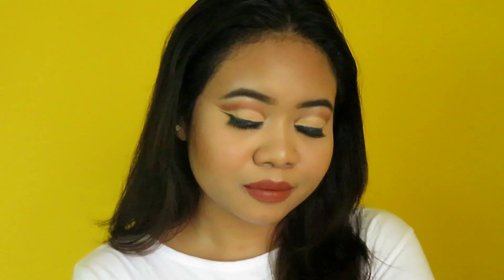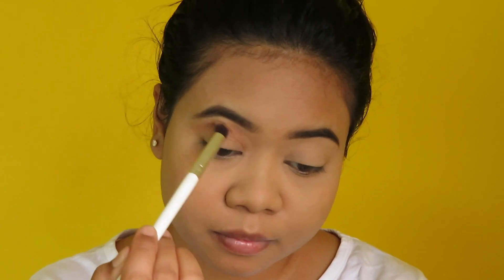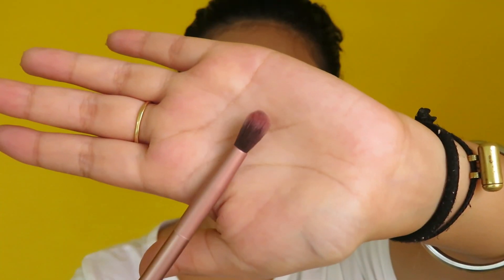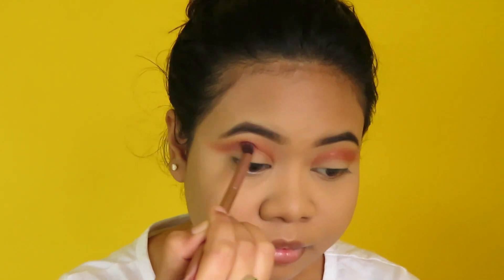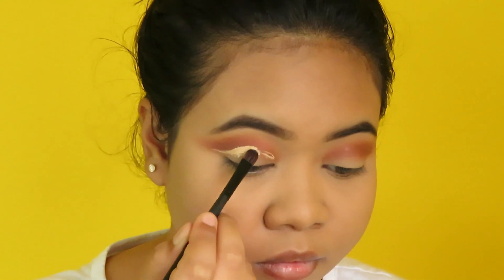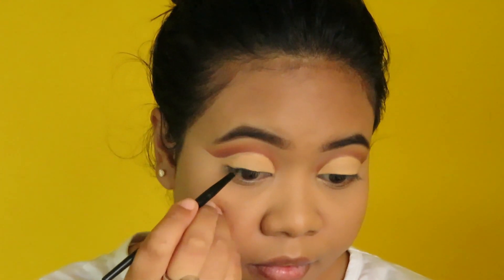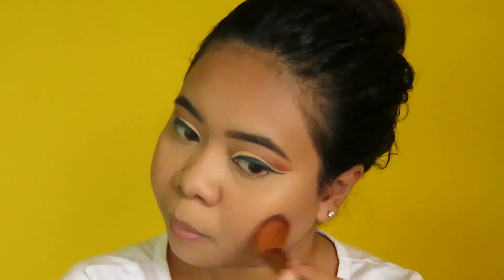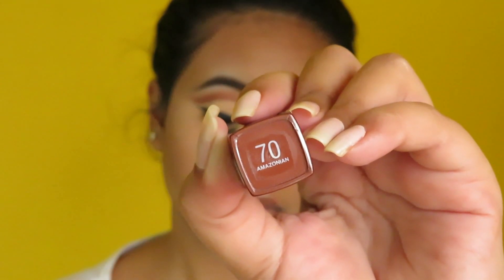Full Cut Crease Eye Makeup Tutorial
Hello Everyone!!

I tried this full cut crease eye makeup look for the very first time. I never did it before.

I don't have variety eye shadow colors so i went on and used all neutral shades that i have with me. But you can completely go and use any colorful combinations and shades and create this look using glittery shades and so on.

Product Details :
Nykaa Skin Shield Anti-Pollution Foundation

Maybelline New York Fit Me Concealer - Medium

L.A.Colors Sweet Sixteen Colors Eye Shadow Palette - Brave

Miss Claire Full Coverage Makeup Concealer - #8 Skin Beige

Maybelline New York Black Gel Eye Liner

Sugar Contour De Force Mini Bronzer - Woody Wonder

Makeup Revolution London Blusher - Peaches and Cream

Makeup Obsession Highlighter - H105 Bare

Rimmel London Volume Flash Scandal eyes Waterproof Mascara

Maybelline New York Super Stay Matte Ink Lipstick - 70 Amazonian

* All the products i use whether skincare or makeup are what i personally love to use as well but i can not guarenty all the products that suits me will definitely suit you as well. So i would like to suggest if you buy any product which i recommend on my videos, please do test the products on a small area of your skin and then buy it after you know there is no reactions on your skin and is safe for you to use.

**Please do not use any content without permission.**